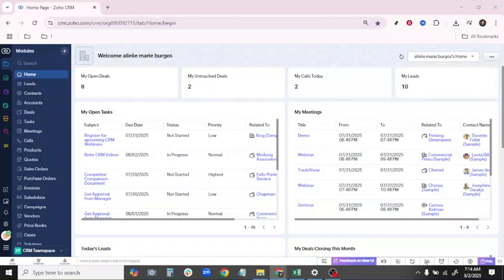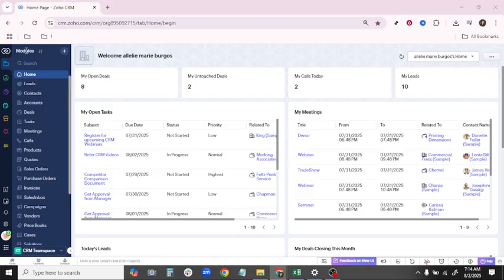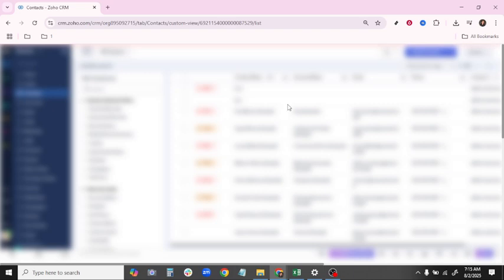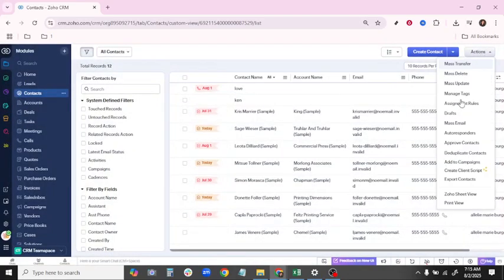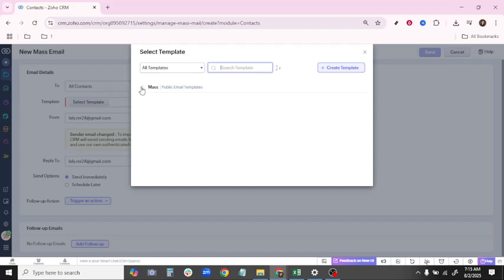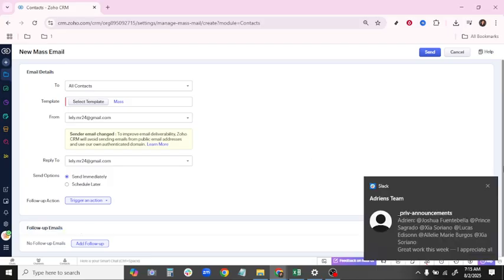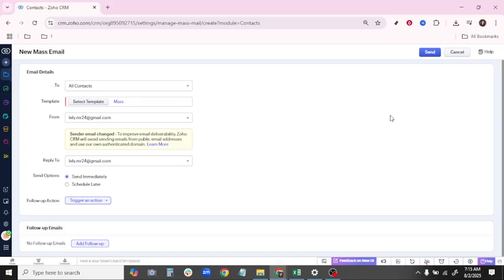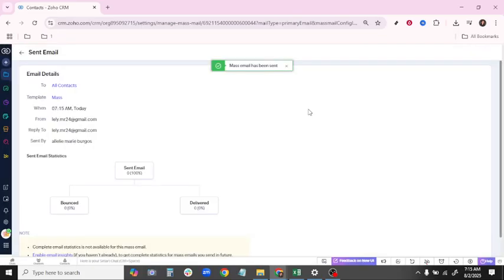How To Send Mass Email Zoho CRM Full 2025 Guide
In this 2025 tutorial, learn how to send bulk emails using Zoho CRM. Whether you’re running a campaign or sending updates to clients, this guide walks you through selecting recipients, creating templates, and sending mass emails without errors. Also discover tips on personalization, email limits, and tracking performance. Ideal for marketing teams, business owners, and CRM users looking to engage contacts effectively.